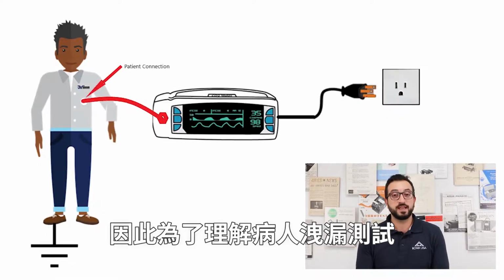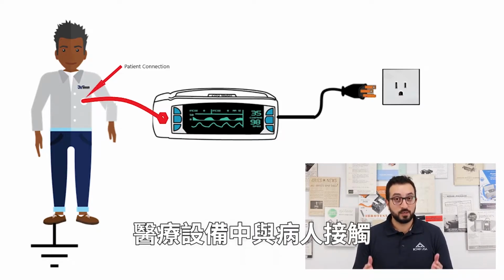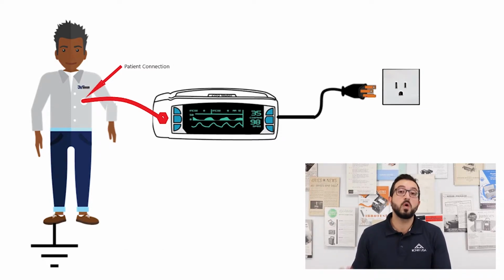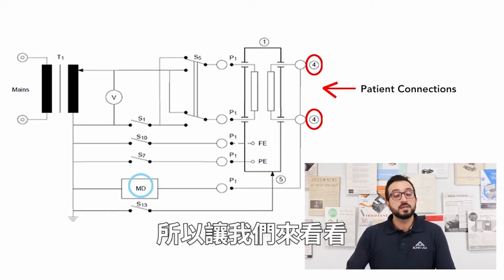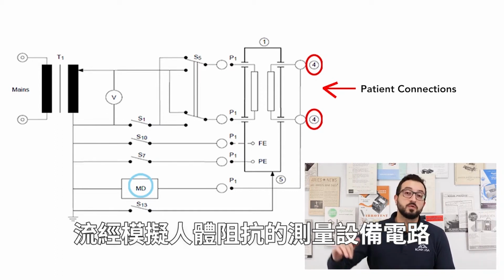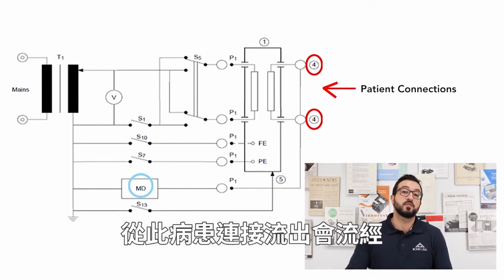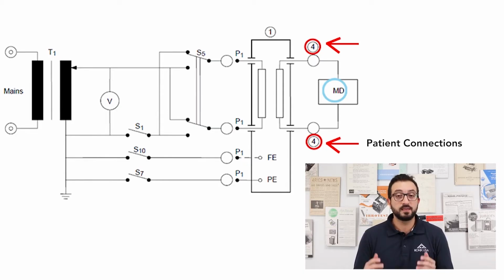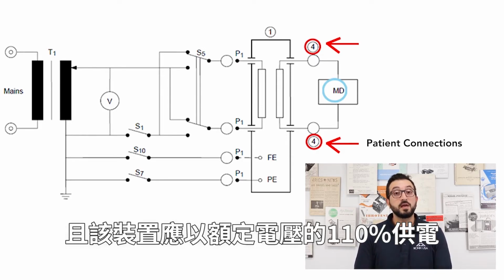病人洩漏測試 (上)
本集介紹病人洩漏測試（Patient Leakage Test）的操作方式與判讀重點。此測試依據IEC 60601-1醫療電氣設備安全標準，量測經由應用部分（Applied Part）流經病人身體的電流，確保醫療器材在正常與單一故障情況下，流經病人的電流均在安全範圍內，避免造成電擊傷害。透過本集教學，您將了解測試線路連接方式、測量流程，以及如何依據合格與不合格標準判讀結果。

Line》@ikonixtaiwan